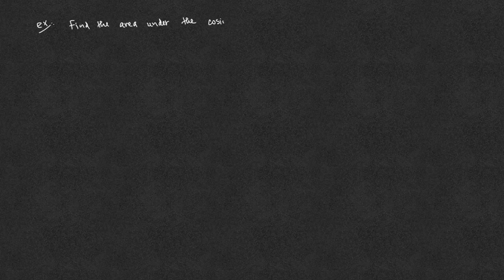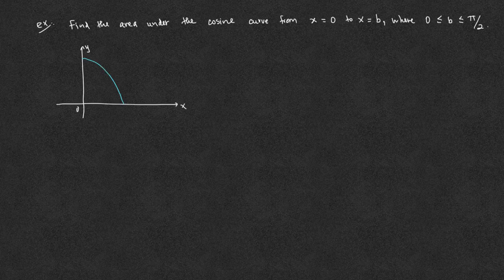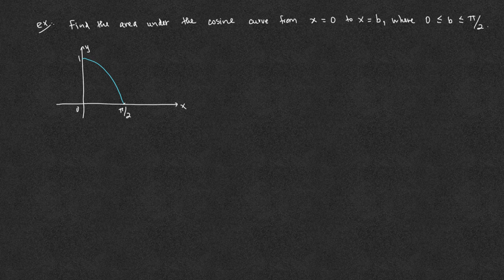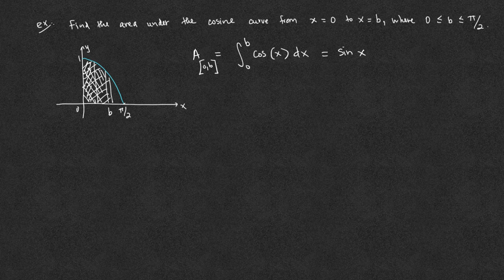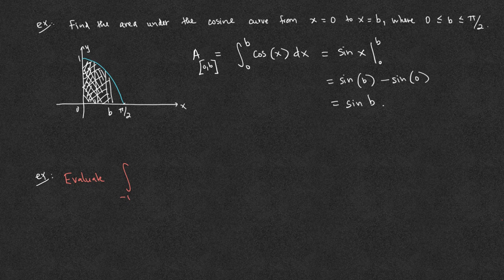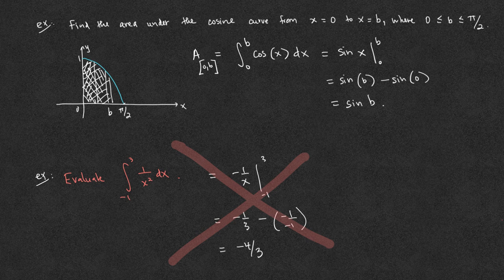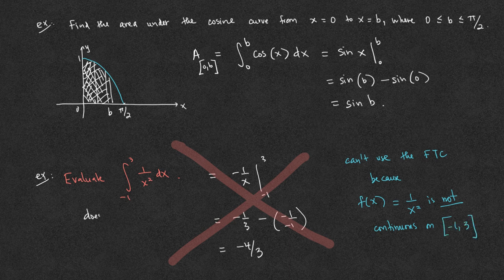Calc1s503d Examples of FTC, Part II cosine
Examples of FTC, Part II cosine